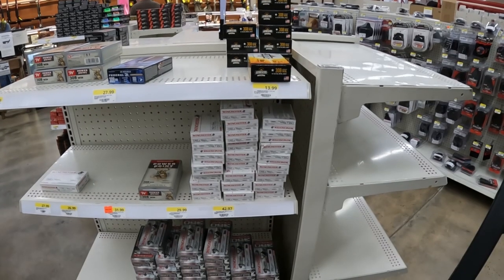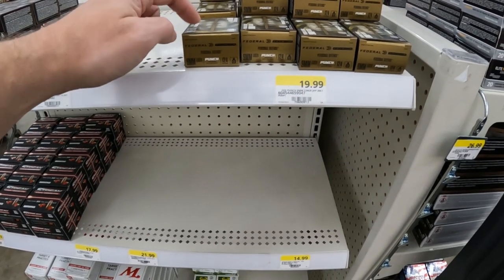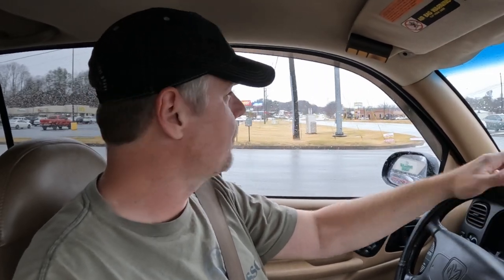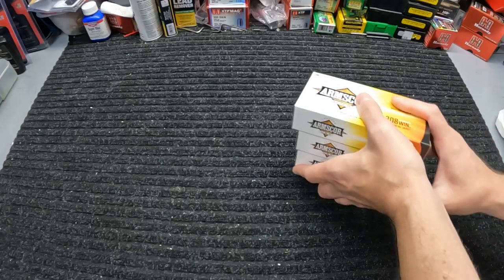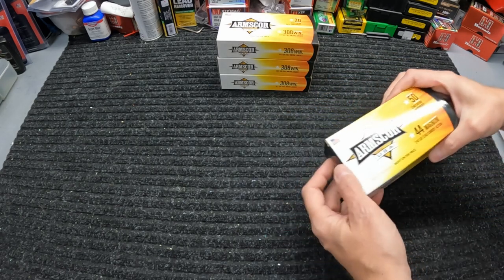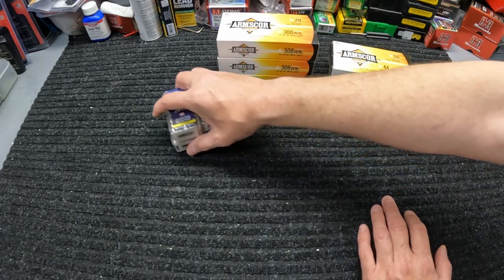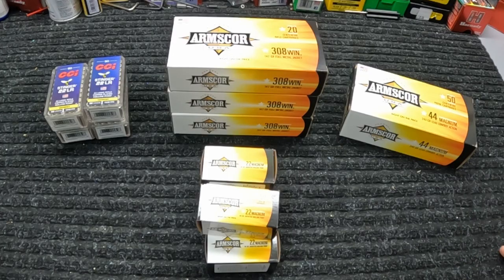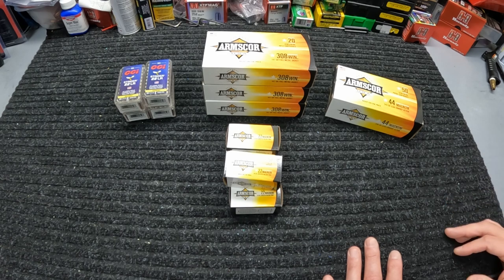Some NICE Scores On The AMMO Hunt!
Pretty good find on some Armscor ammo this week. .308, .44 magnum, .22 magnum, and more! Ammo update.